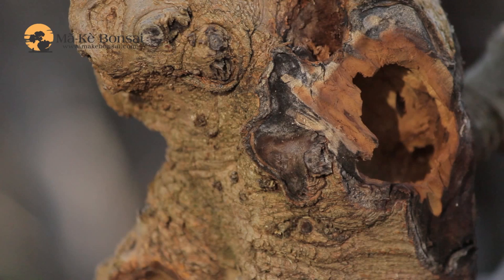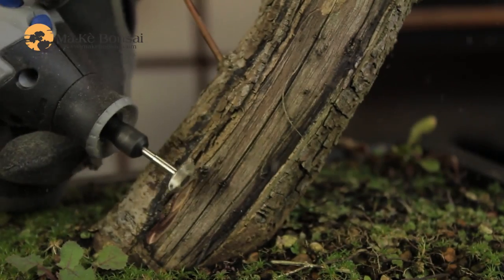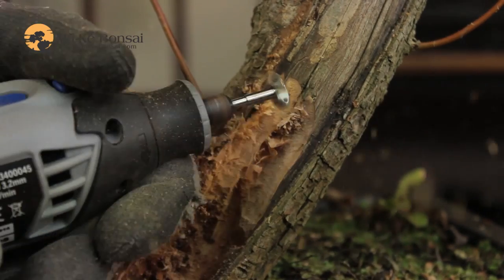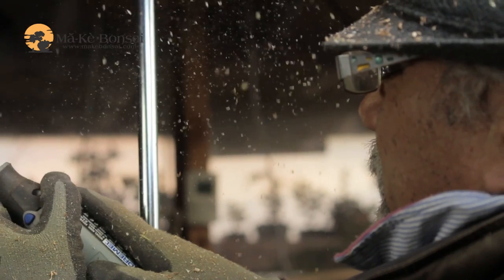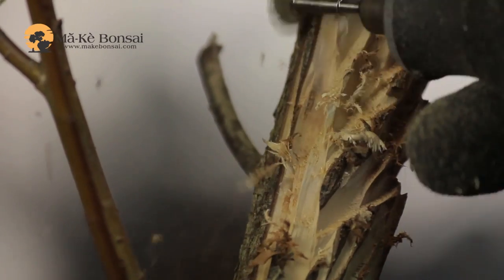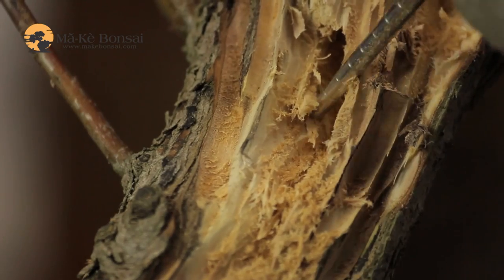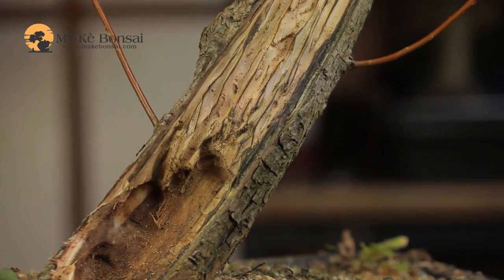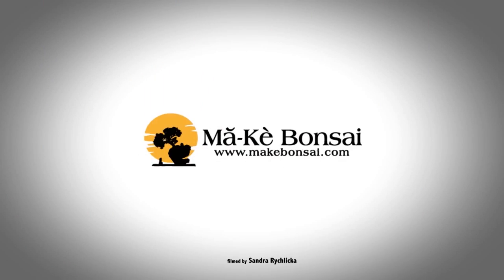23) Creating Shari Deadwood - Creating Bonsai Deadwood - Bonsai Technique Series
Part 4 of the Creating Bonsai deadwood Series talks introduces Shari creation, some does and don'ts and how and when to treat Shari for longevity.

In this video I'm going to talk to you about creating Shari.

You mark out the areas on the wood you would like to to work on, and once you have marked out these areas, use a heavier drill bit or a heavier cutter to clear off these larger chunks, it could take a little bit of a while to do that depending on how much of a trunk area you have to clear away.

Once you’ve done the coarser work, you can then move on to the detailing, the finer work where you can get more refinement into the dead wood.

Once you've created the inner areas, you then start coming back to the outside and dealing with, creating the finer details on it which usually means following the grain on the wood
that you’ve just exposed. You could use a scalpel or you could use a dremel if that’s helpful.

Creating a Shari is not something that you should take lightly. Once you're committed to it you need to understand that you need to protect it, so use lime sulphur, wood hardener, whatever other material is available to you to try and protect the wood.

I propose that you let the wood dry out slightly before you actually start using the lime sulphur on the wood because, so that it doesn't spread deeper into the core of the trunk.

And that's how you create a Shari on a bonsai.